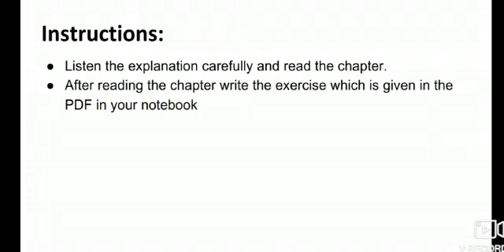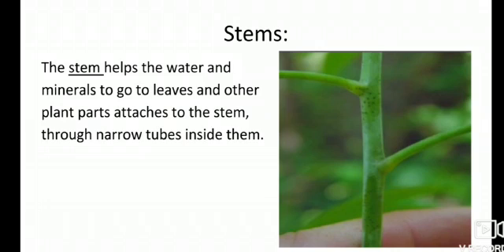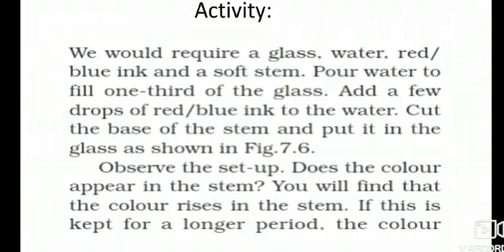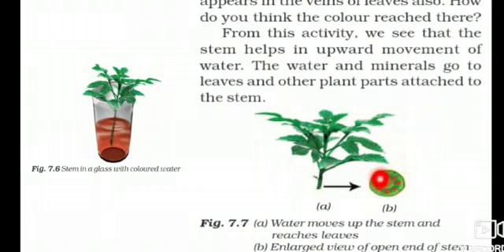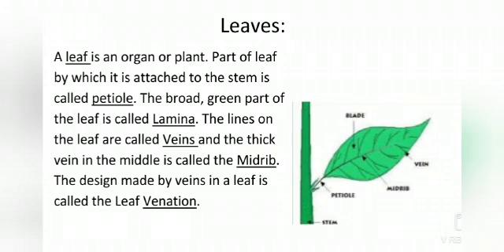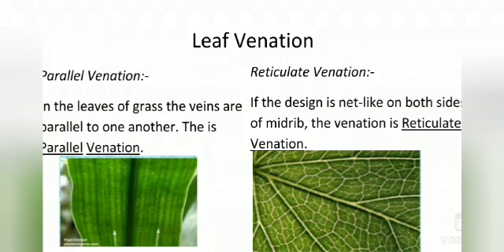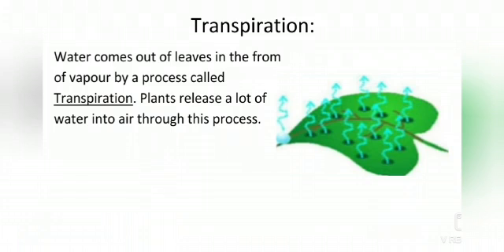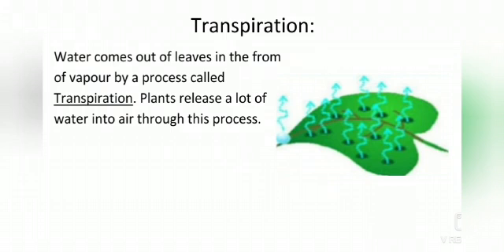Grade 6 Science